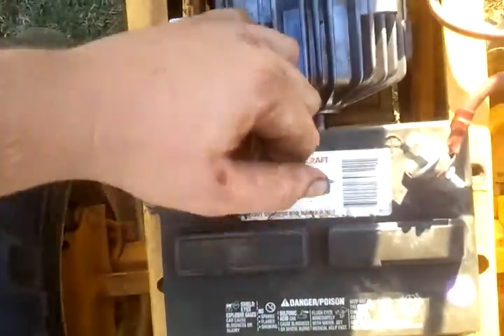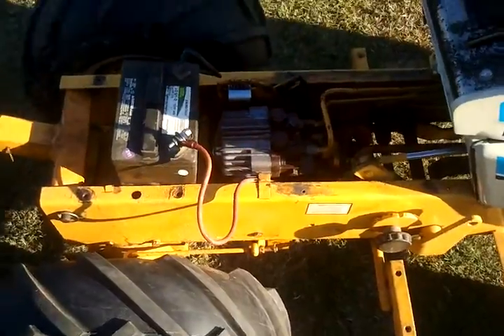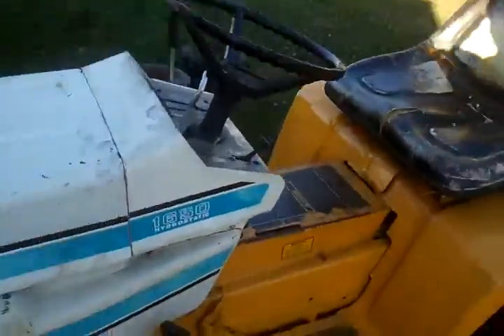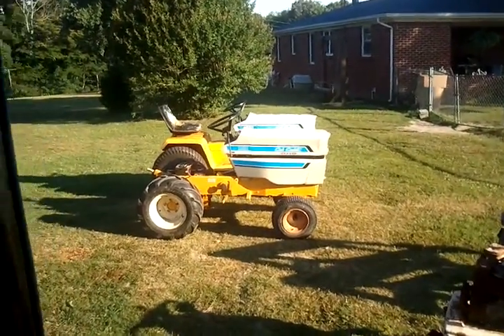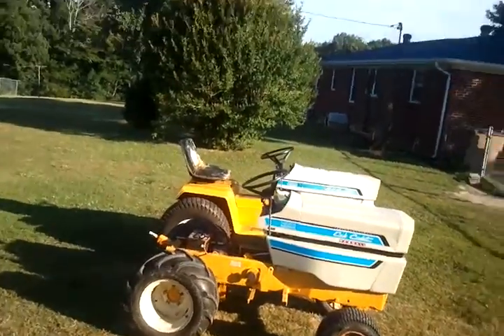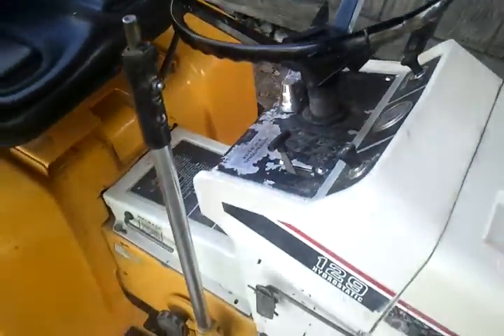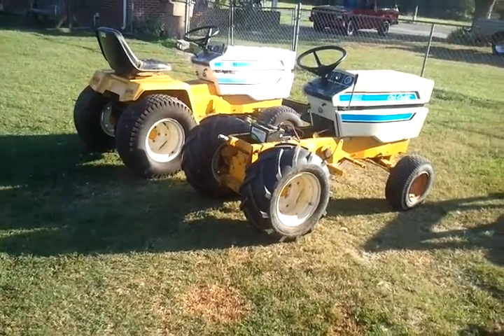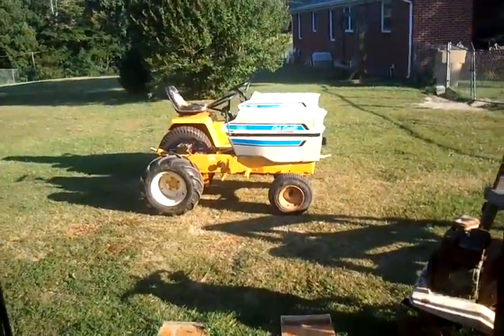Update on the cubs.